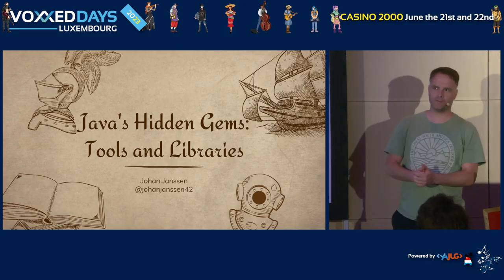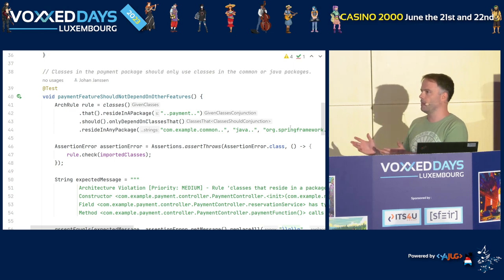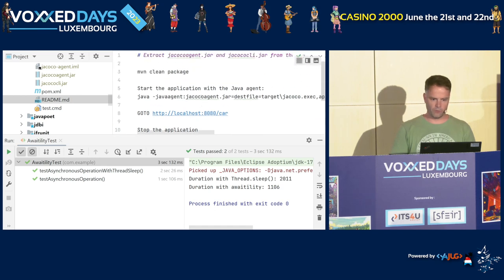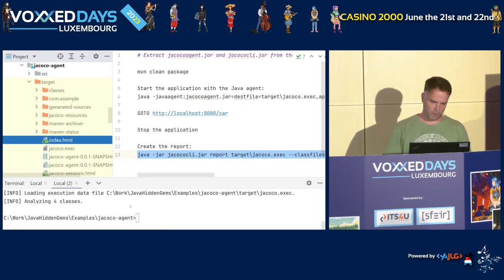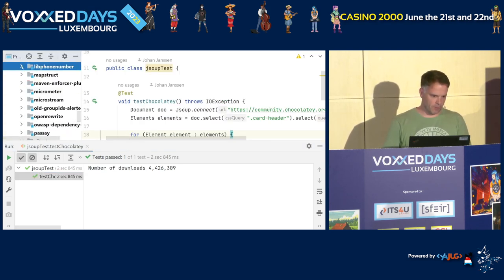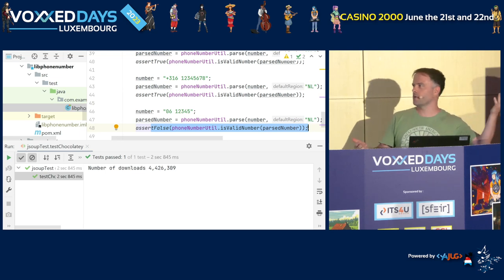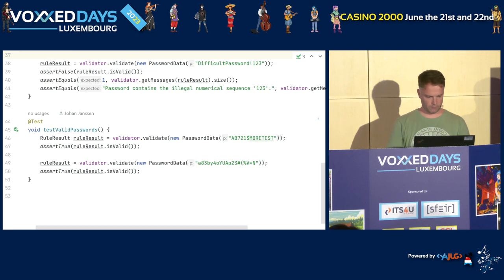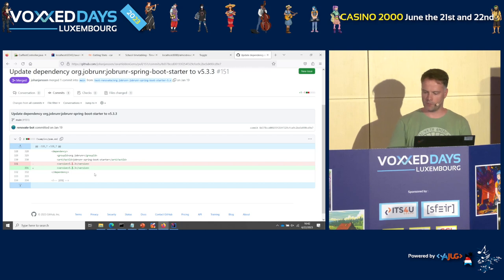Java's Hidden Gems: Tools and Libraries (Johan JANSSEN)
Room: NT
Type: Conference

This session is a whirlwind tour of many lesser known, but very interesting, Java tools and libraries. We'll have a sneak peak at dozens of tools to improve security, builds, architecture, tests and other areas. After this session you'll surely have learned something new, which you can further investigate whenever you want to apply it.